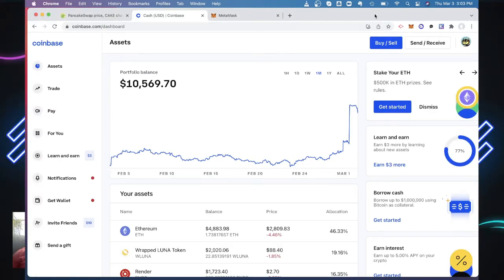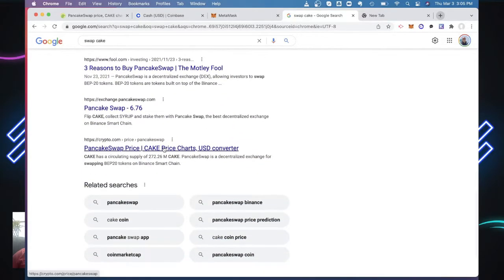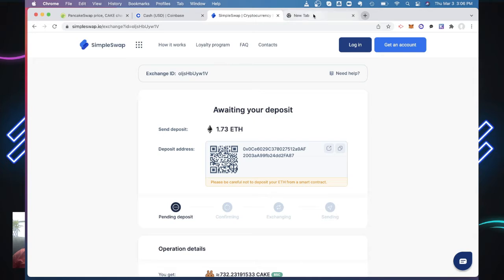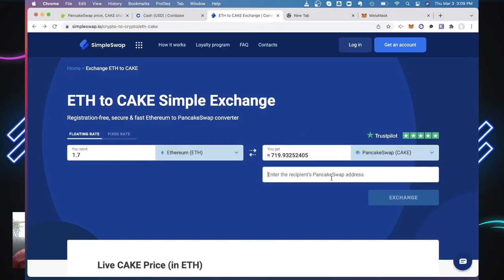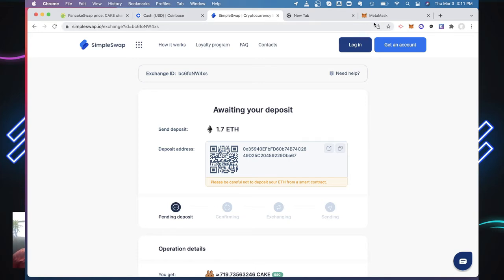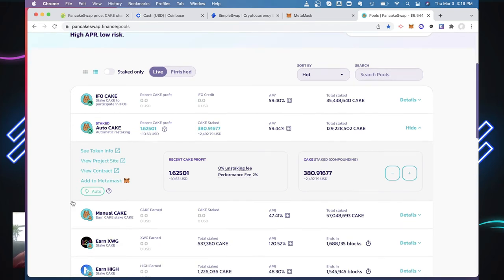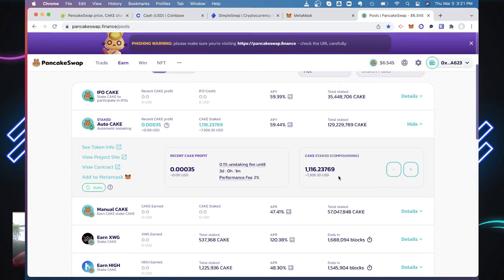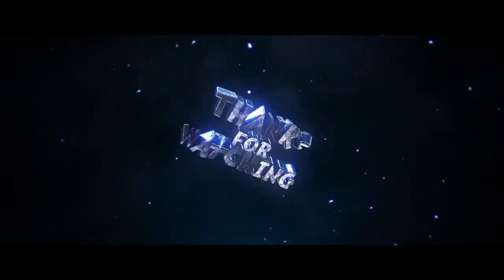How To Stake Cake Token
The value from stocks has been sucked out of the marketplace for typical consumers. Web3 is the marketplace where investors and traders have the potential for the ultimate upside. Learn how to hedge your bets against rising interest rates and falling dollars.

🔹 Resources: 🔹
🎓DeFi University (Wallets, Decentralized Finance, Tokens, Gas Fees, Staking)

🎓NFT University (What are NFT’s, How to Mint, Marketing and Selling NFT’s)